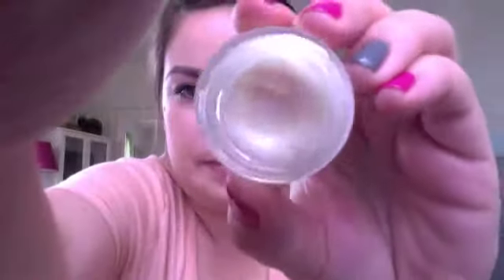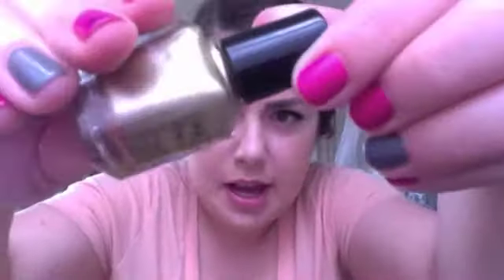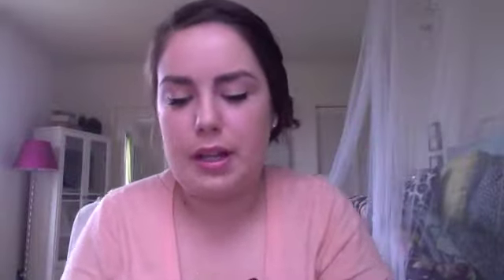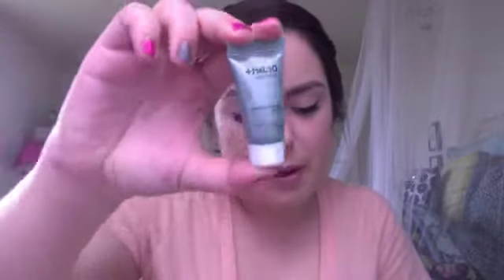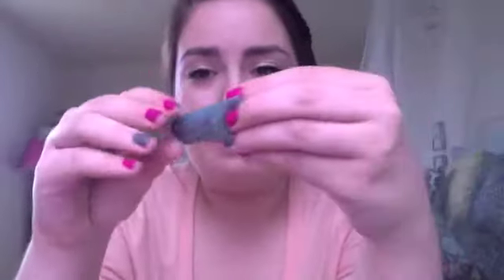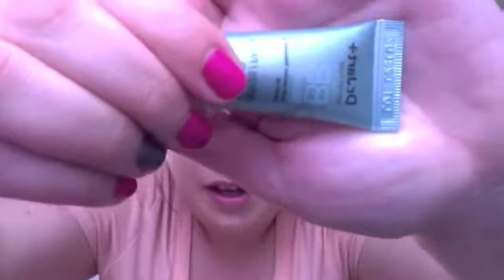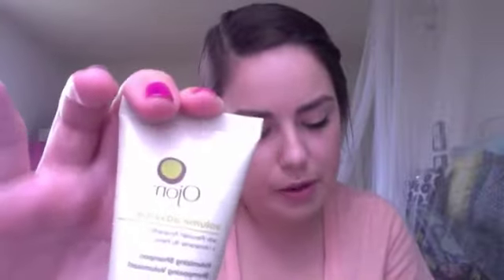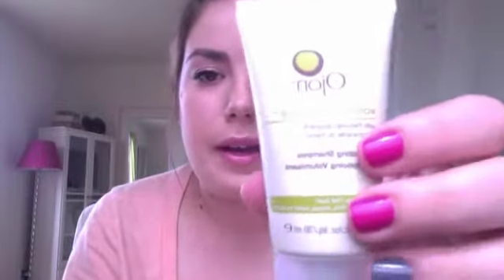May BirchBox Review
Also, Comment bellow and let us know what you want to see us film!

Song: Hong Kong Garden By:Siouxsie & the Banshees